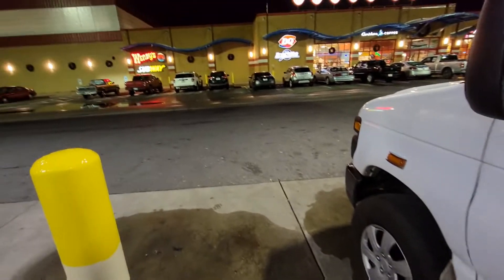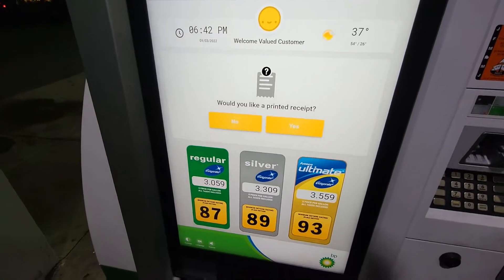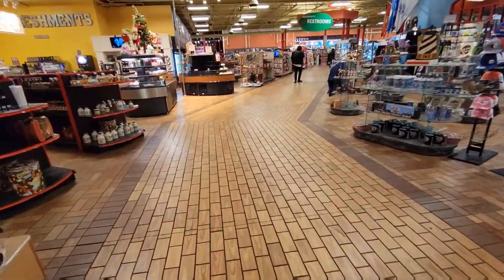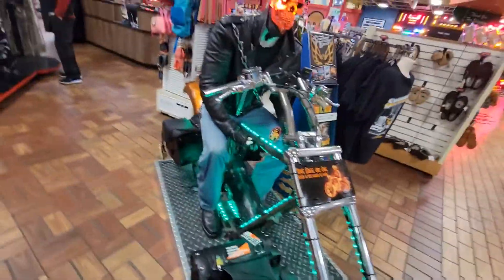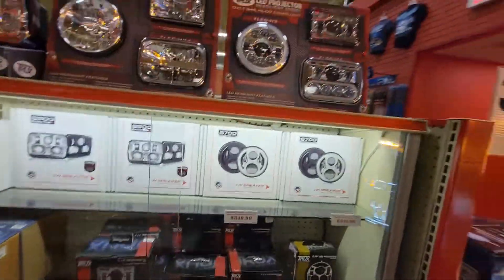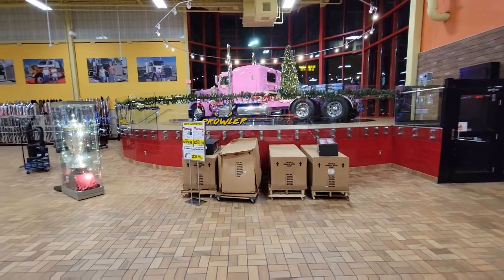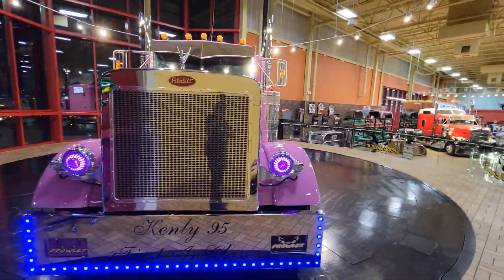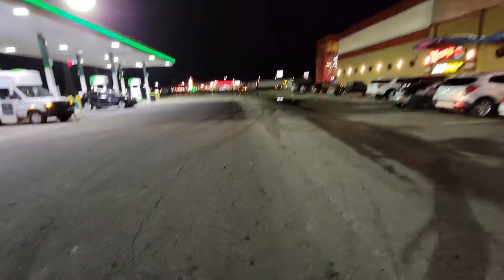Custom Freightliners & Old Skool Pick Up Trucks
⭐Watch in full this is a truckers dream, well anybody into vehicles dream !⭐

🔥Check out this free app that gets you cash back on gas and other errands!

🤎Getting my battery tested & shopping for a new battery possibly.🤎

🎶🎛🎙Music & sound effects are not owned by me used some from vllo & Inshot. 👇🏾